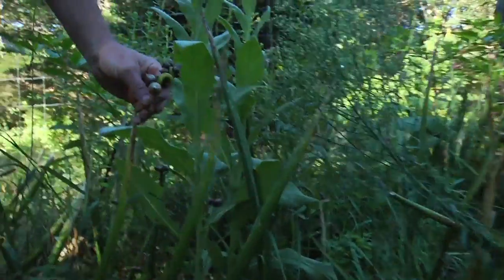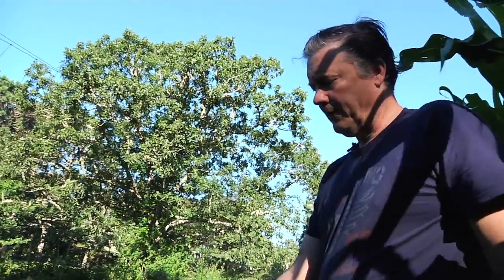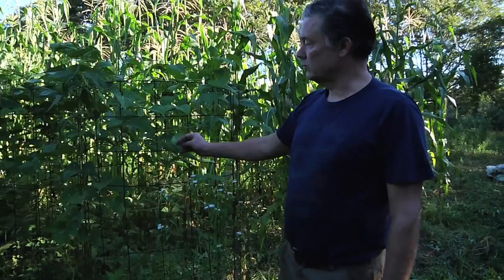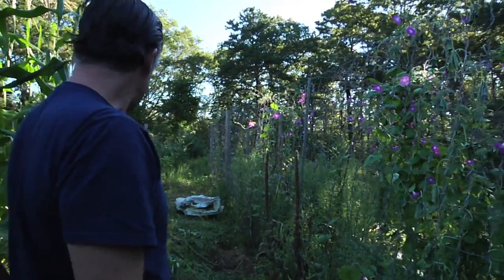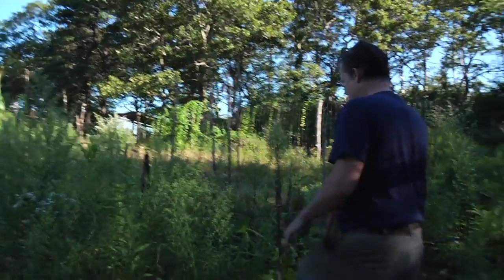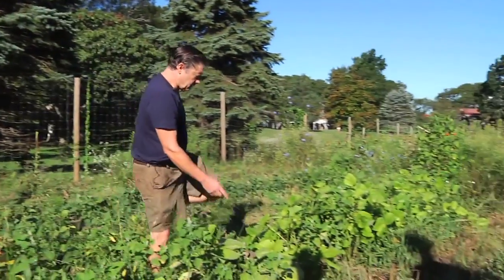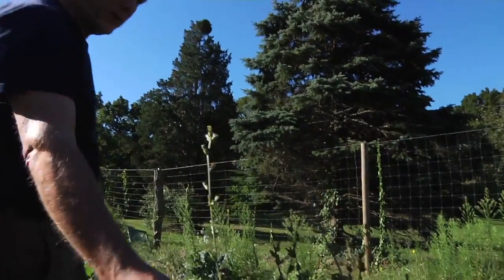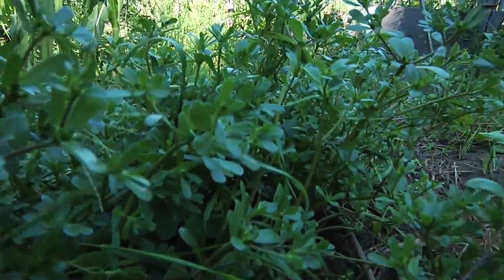sustainable subsistence crops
A demonstration of well-adapted subsistence crops in a mid-atlantic climate setting.